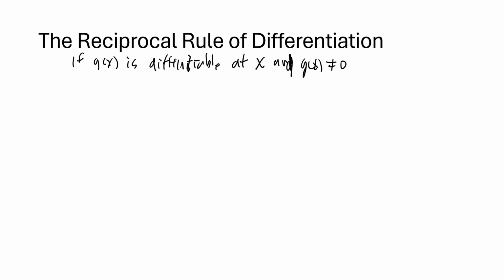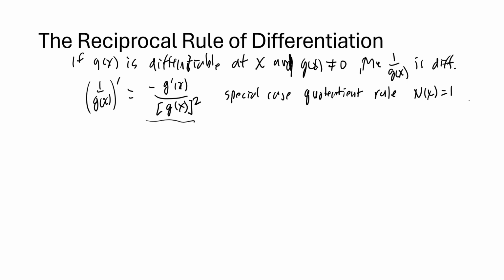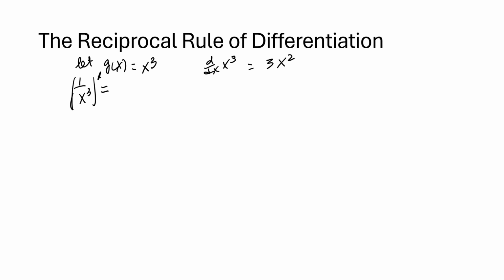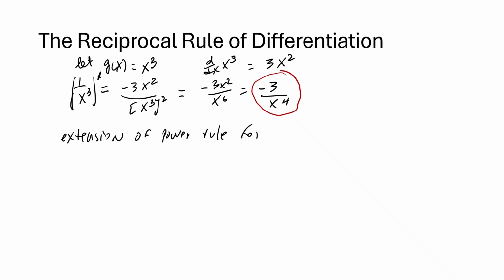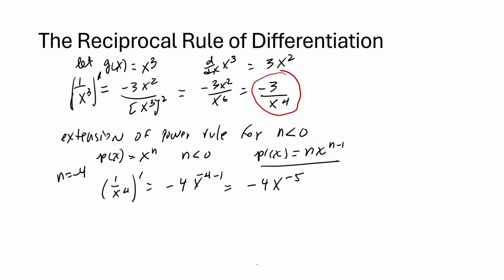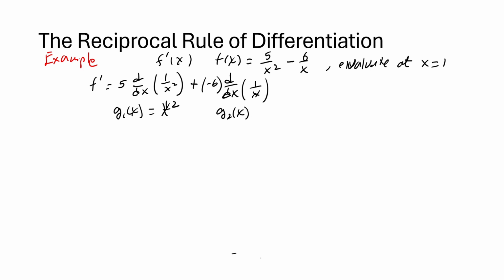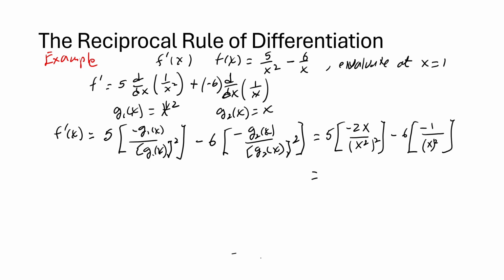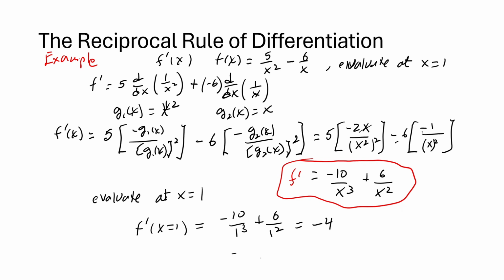Derivative of a Reciprocal Function | Calculus Lesson #12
In Lesson #12 of this calculus series, we learn how to take the derivative of a reciprocal function. Starting with the reciprocal derivative formula, I work through several examples step-by-step to demonstrate the method. The lesson then shows how the reciprocal rule naturally leads to an expanded version of the power rule that applies to negative exponents. This provides a useful shortcut for differentiating functions written with negative powers and helps build a deeper understanding of derivative techniques.
Topics covered:
• Derivative of a reciprocal function
• Reciprocal derivative formula
• Worked calculus examples
• Negative exponents and derivatives
• Differential calculus fundamentals
This lesson is designed for students studying introductory calculus, AP Calculus, college calculus, engineering mathematics, and anyone seeking a stronger understanding of derivative rules.